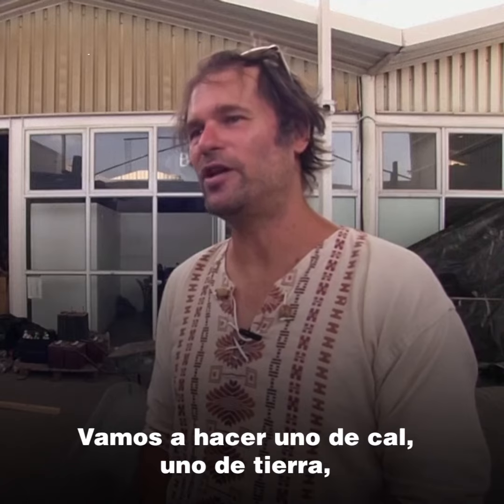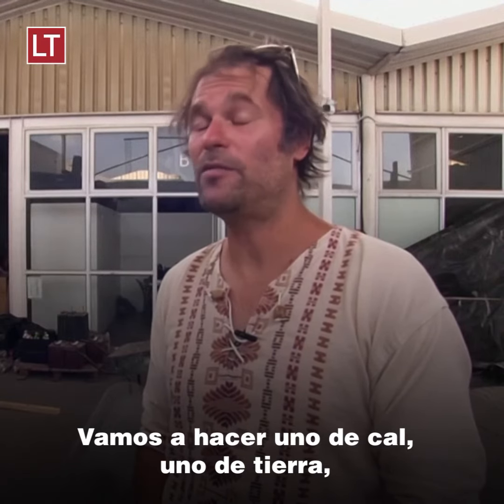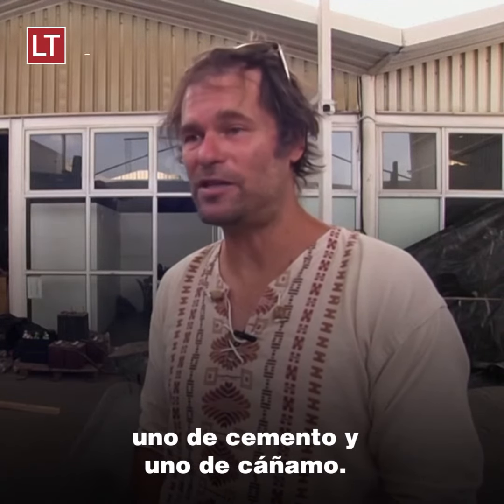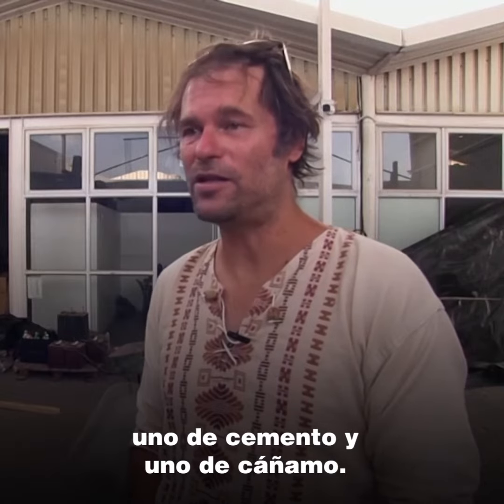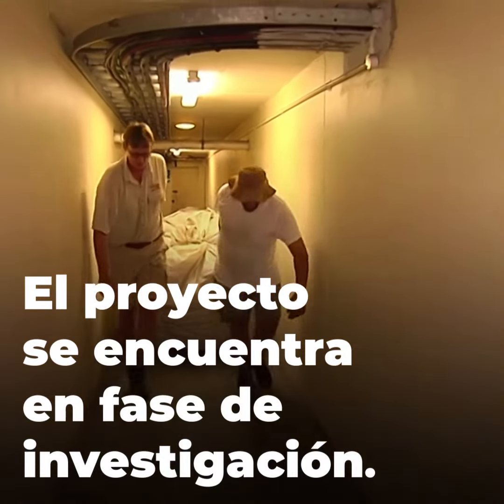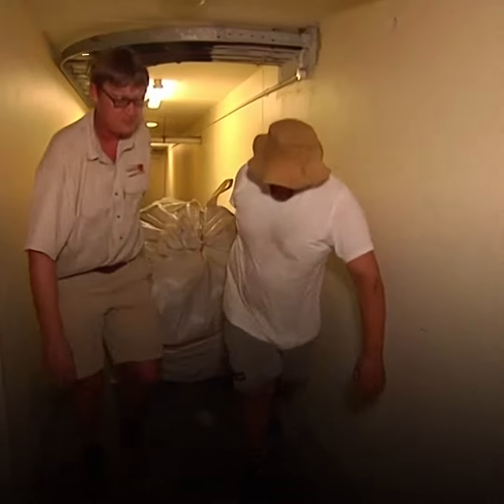Ladrillos de plástico | La solución sudafricana para disminuir millones de toneladas de residuos